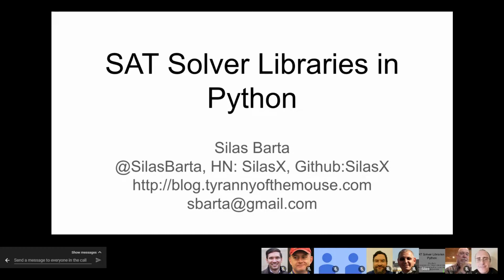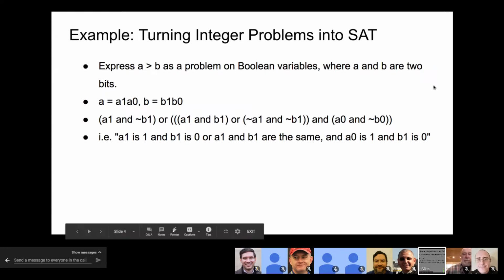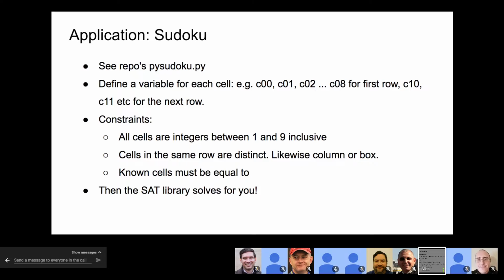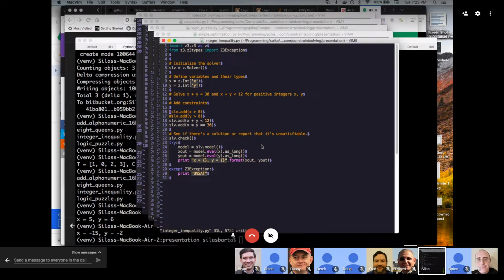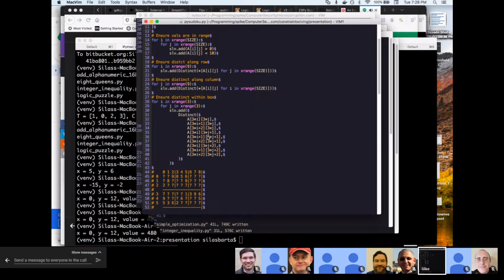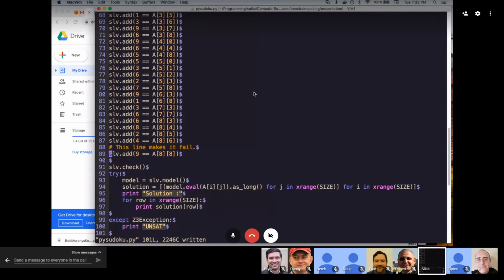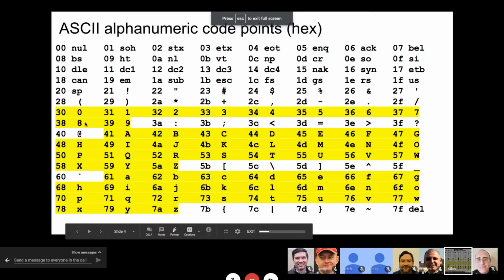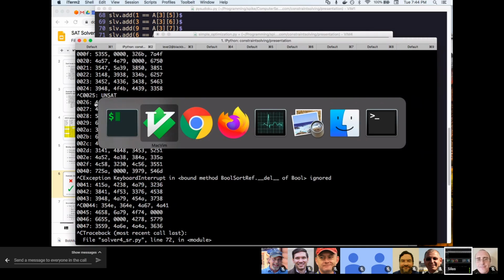Evening of Python Coding 2020 03 17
Silas Barta gave a demo of the Z3 SAT solver library